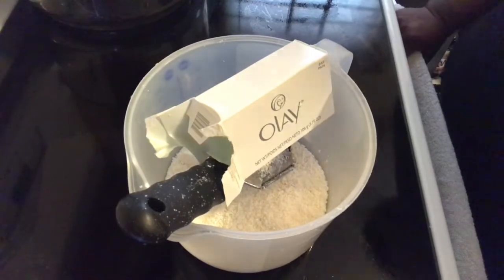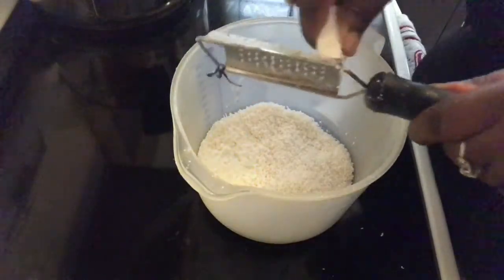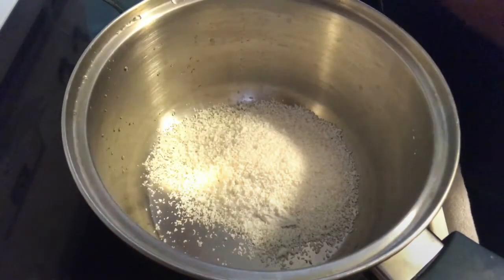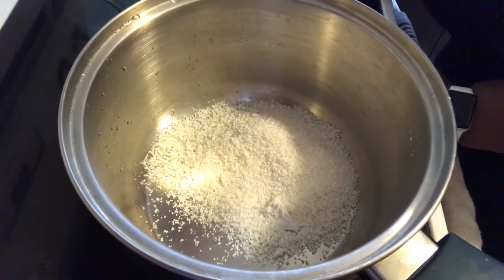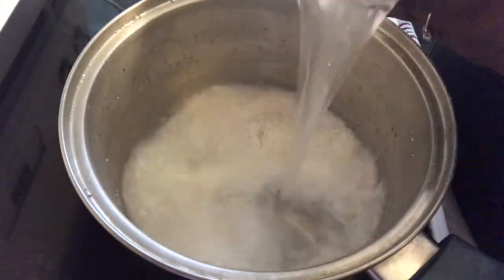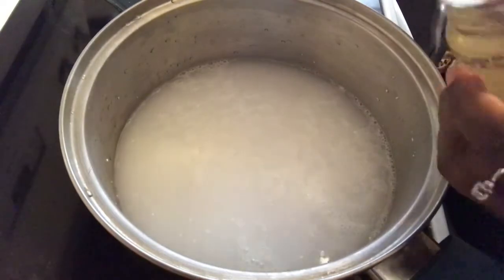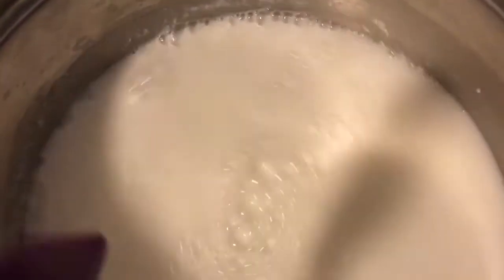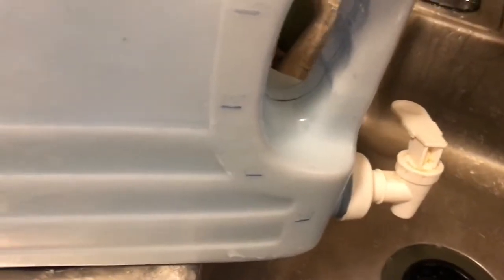I Made Body Wash, Again!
I made body wash, again! This time it was a better outcome, and I was able to use it, but it was watery. It smelled really good, but I added 10cups this time, and I should have left it at 8 cups.

Instagram: Real beauty food life